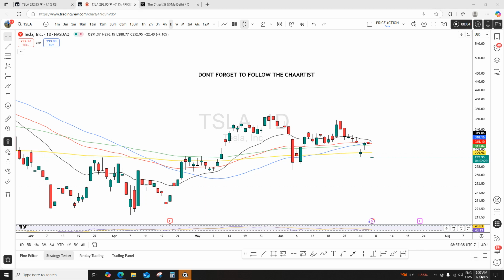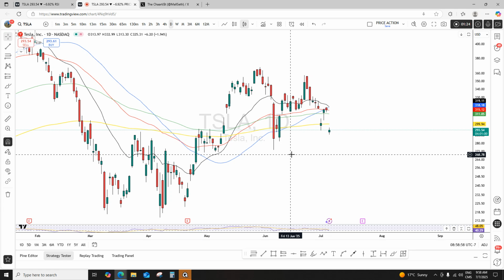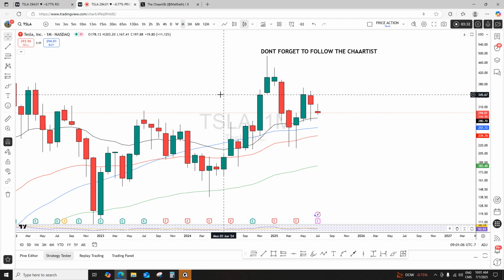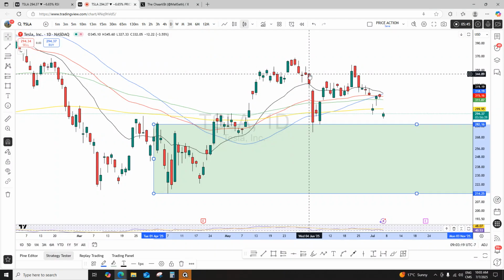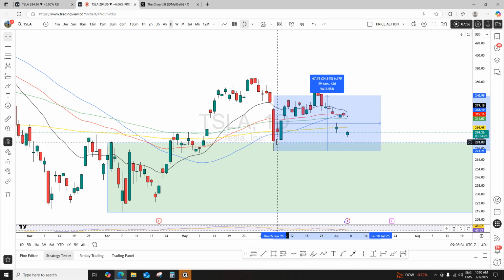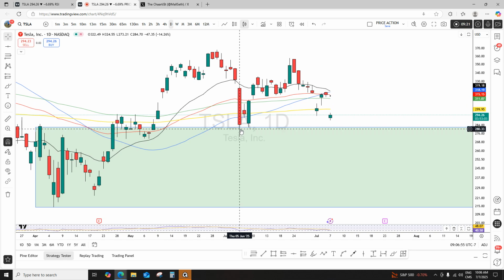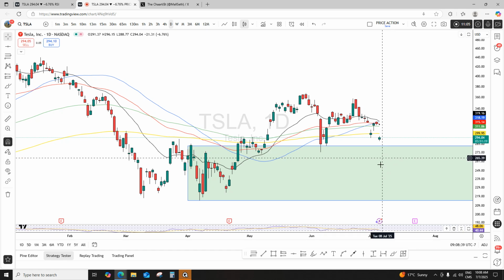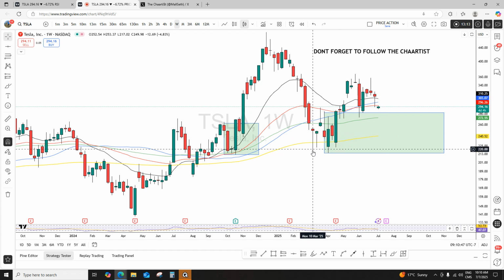TESLA PRICE ACTION 7 JULY 2025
I have clearly explained the price action for Tesla. I have tried my best to explain why you should not be aggressive here.
I have also discussed the stops

NOTE:DO NOT BUY CALLS